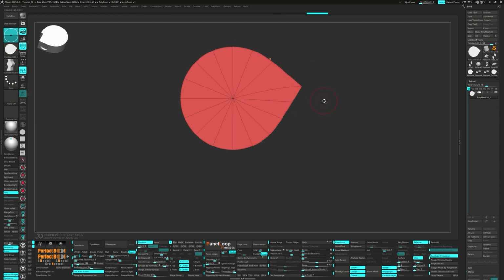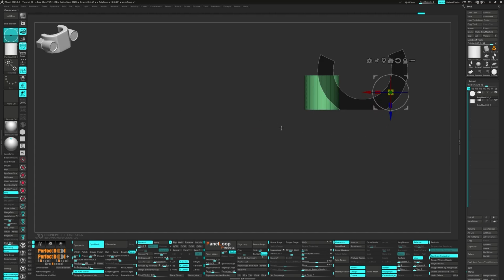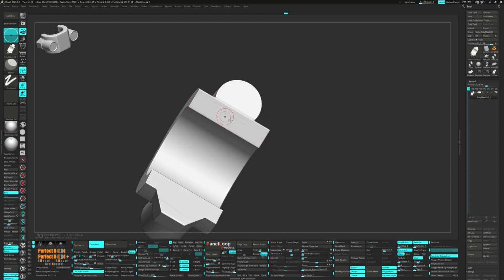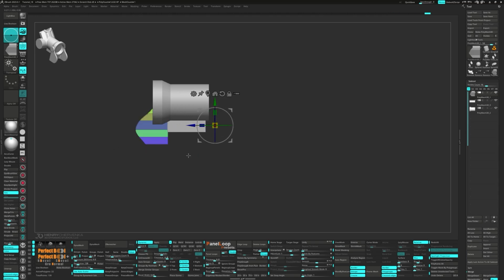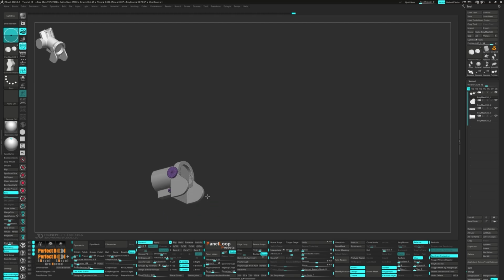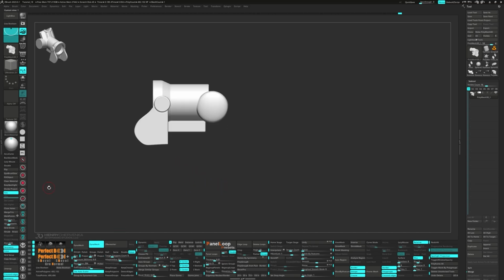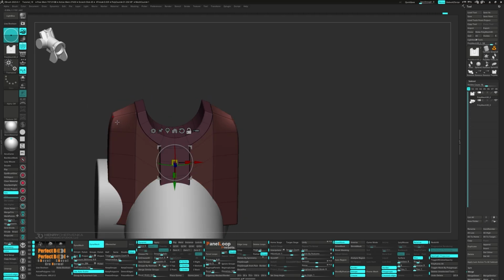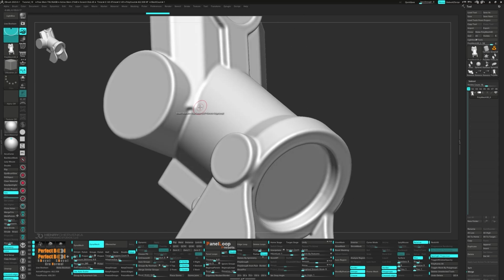Hard Surface ZBrush Tutorial Series // Modeling A Kawasaki Ninja H2R // 44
Welcome to our comprehensive ZBrush tutorial series, where today we're focusing on the handlebar area of our motorcycle project.

We start by selecting a polycube from the Gizmo's gear menu, initiating a series of masking and extruding steps that lay the foundation for our model's structure. This process underscores the importance of DynaMesh in hard surface sculpting, allowing us to explore complex shapes and features without worrying about topology. With DynaMesh, we enjoy the freedom to merge shapes and create intricate details, ensuring a smooth workflow from concept to refined model.

As we proceed, we employ various ZBrush tools, such as the clip curve brush and the trim hole brush, to achieve precise shapes and details.